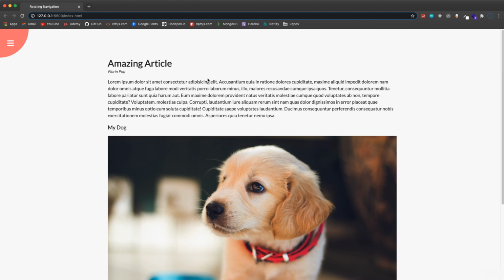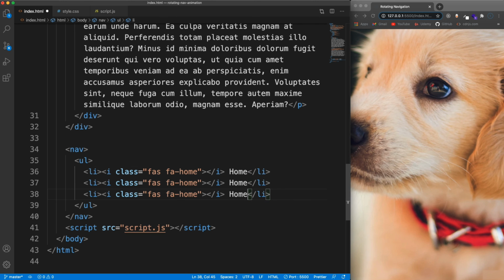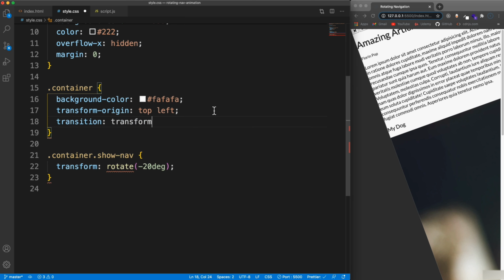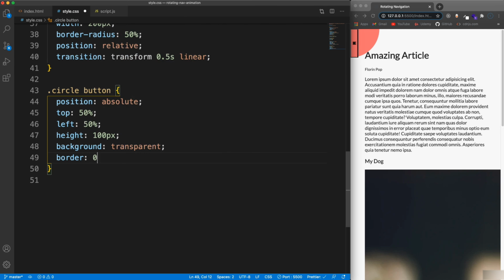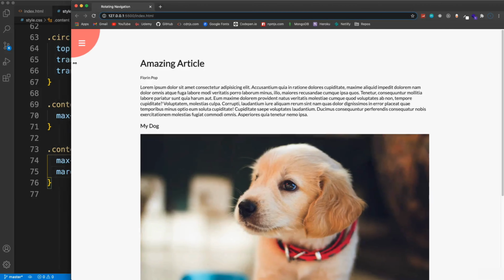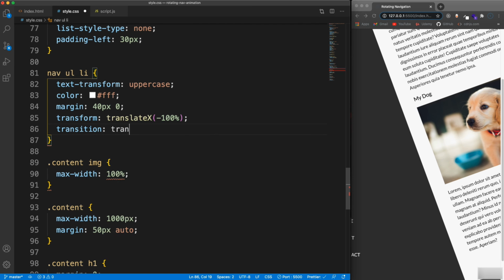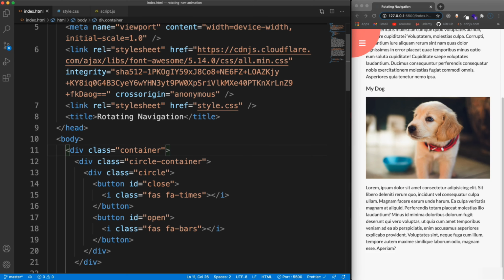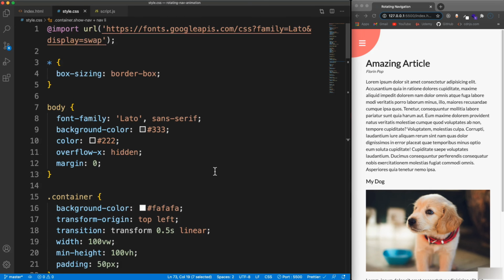How to Build Rotating Navigation with HTML, CSS & JavaScript Beginner Friendly Tutorial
Want to create a cool, modern rotating navigation menu for your website? In this step-by-step beginner-friendly tutorial, I'll show you exactly how to build a rotating navigation menu using HTML, CSS, and JavaScript.

👉 What you'll learn in this video:

Structuring navigation menus with HTML

Creating smooth CSS rotations and animations

Adding interactive behavior with JavaScript

Enhancing your frontend portfolio with unique UI elements

This is perfect for anyone learning frontend development or looking for simple, creative project ideas to improve your skills.

🎯 More tutorials coming soon on:
HTML • CSS • JavaScript • APIs • Portfolio Projects • Beginner Coding Tips